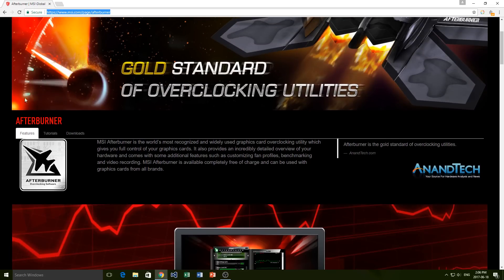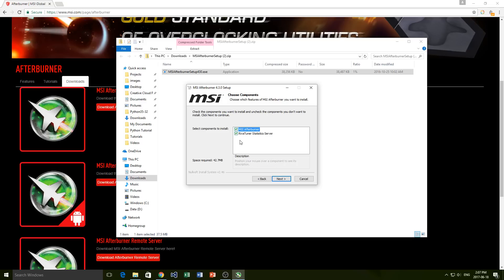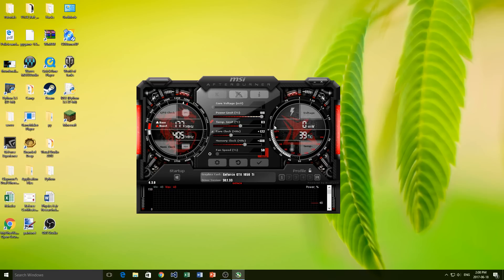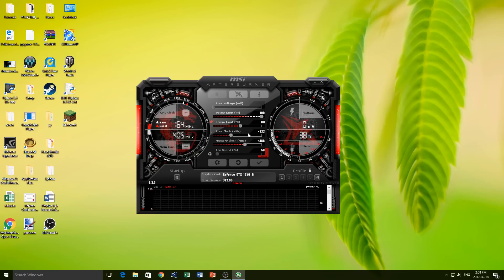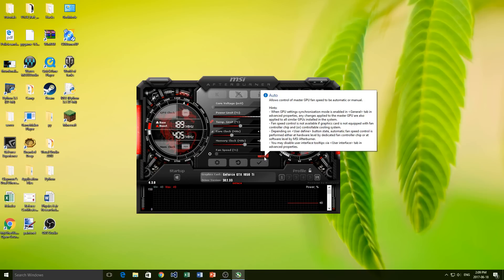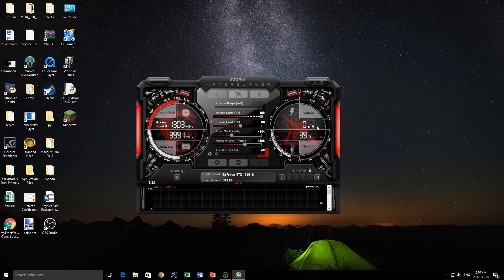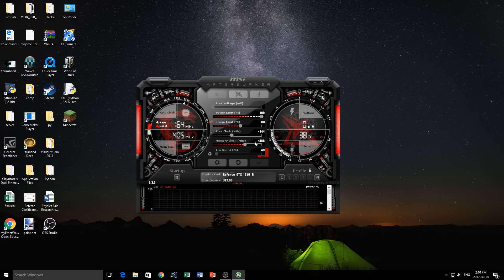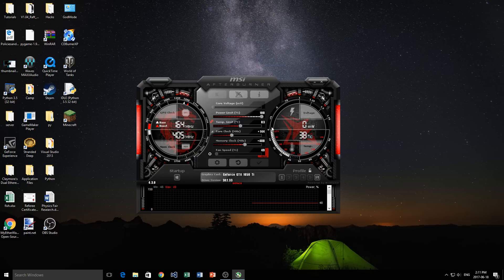How to Overclock a NVIDIA GPU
Hey guys, I today's video I talk about how to overclock a GPU. You may want to do this to boost the performance of your graphics card and get it's full potential. When you buy a graphics card it is set to factory defaults  meaning it is not running at peak performance. By following the instructions in the video you can increase the performance of your GPU and get the most out of your hardware.